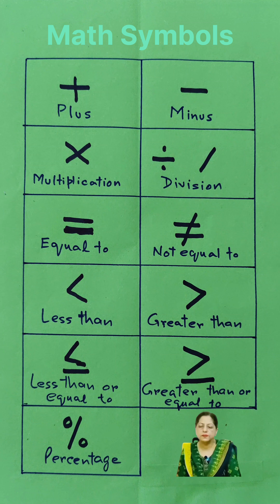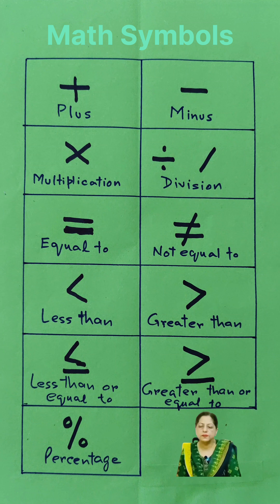Math Symbols 1|| Math Symbols in English